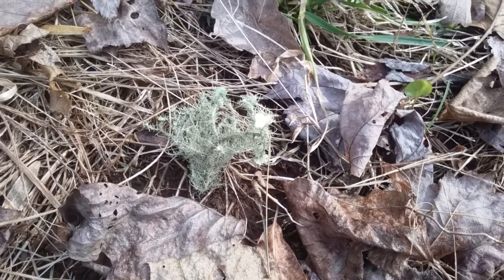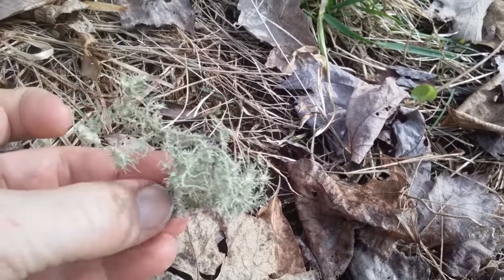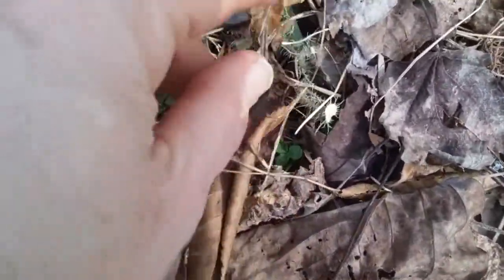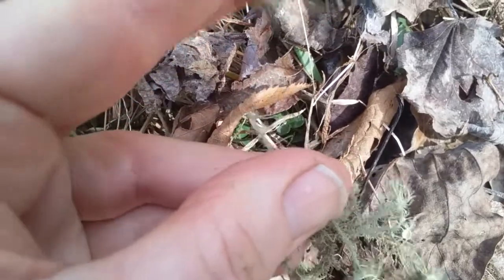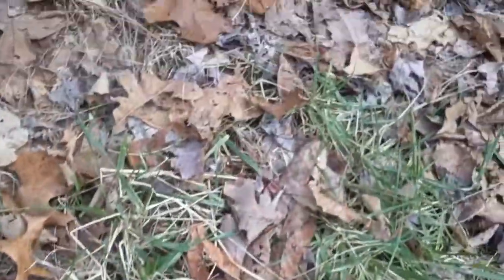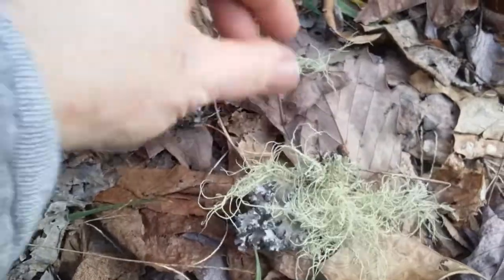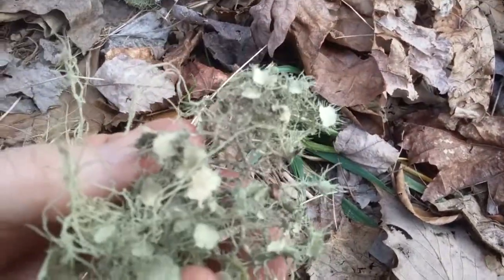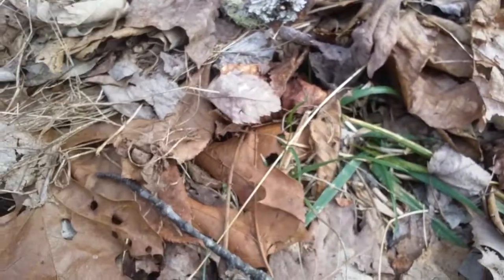Usnea, the healing lichen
Join me as I forage for Usnea, the healing lichen.
This video will teach you how to identify Usnea.